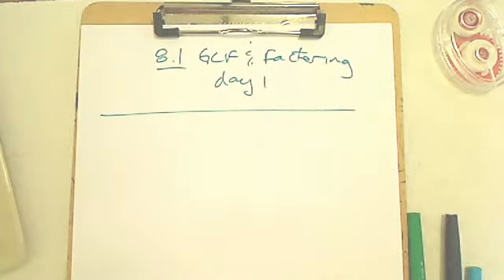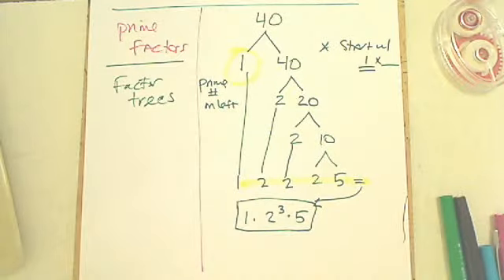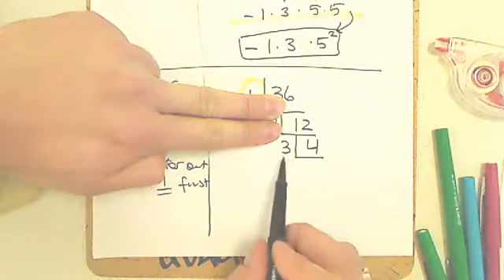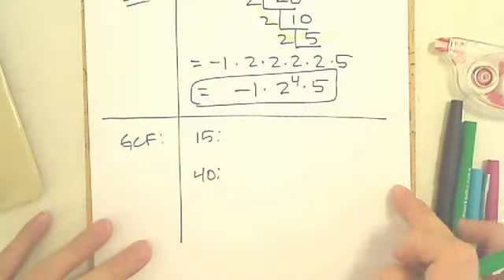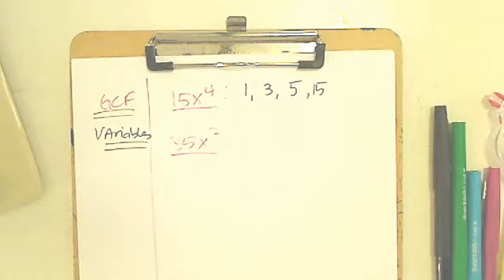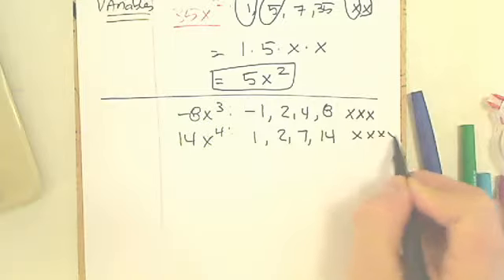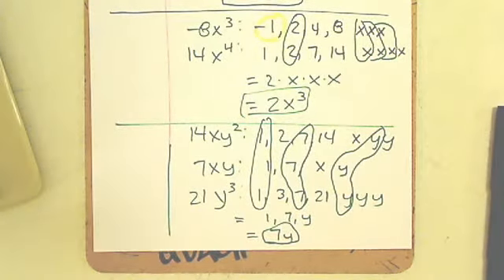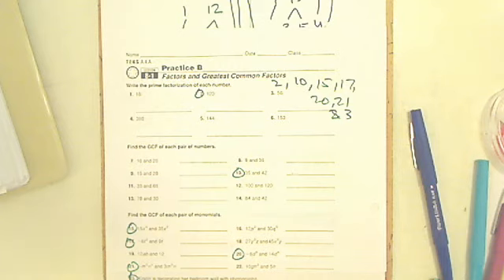Algebra 1 (Section 8.1, Factoring GCF; day 1)